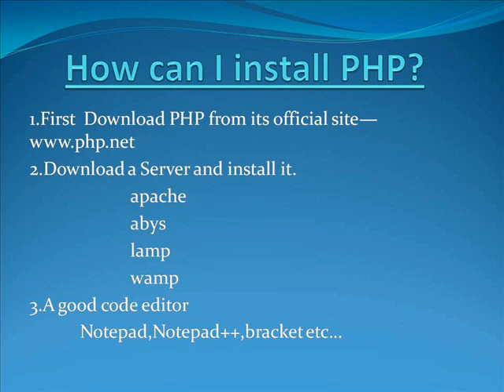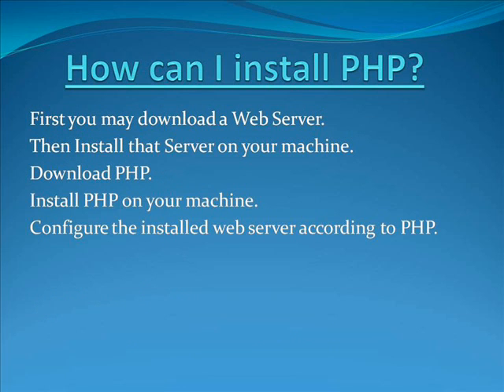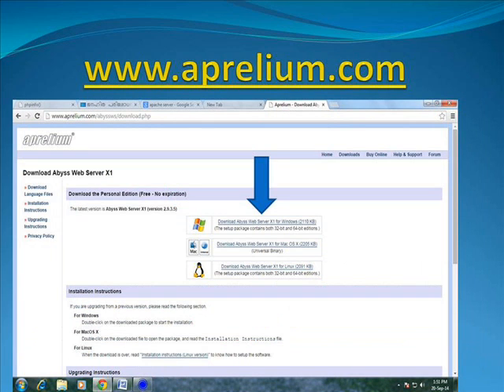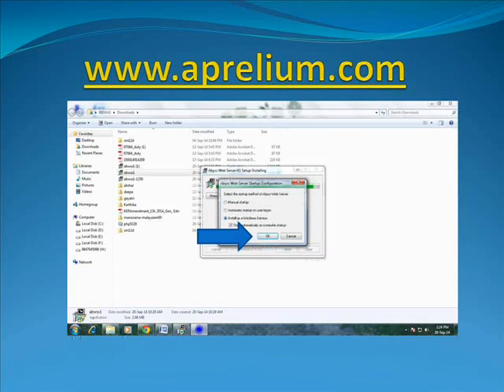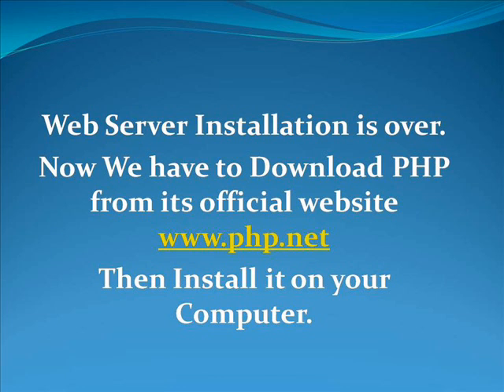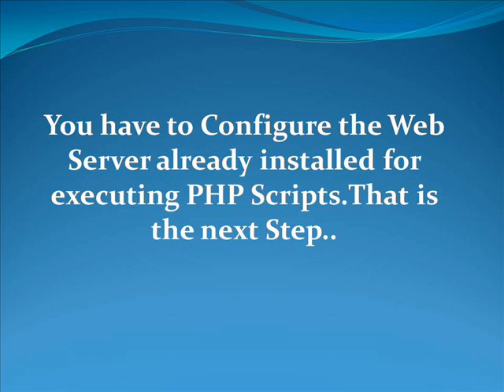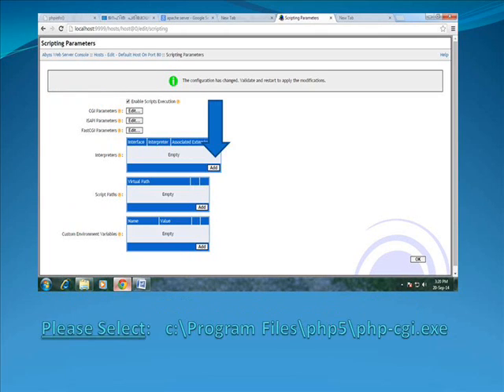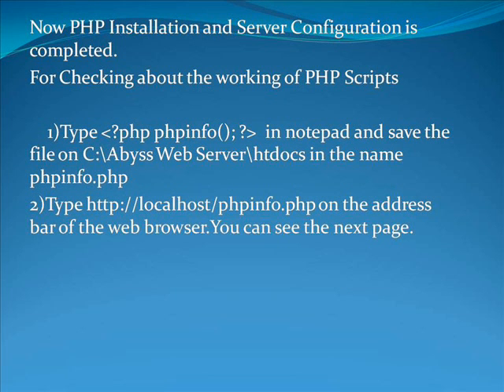PHP INSTALLATION IN EASY WAY-By Biswas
Here is an easy way to execute and test PHP Scripts on your Computer.Watch it.